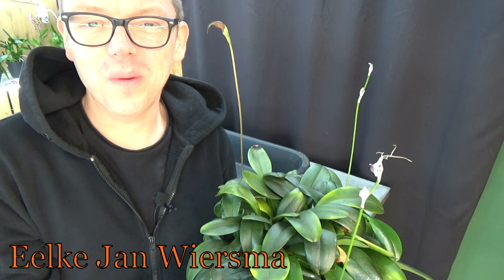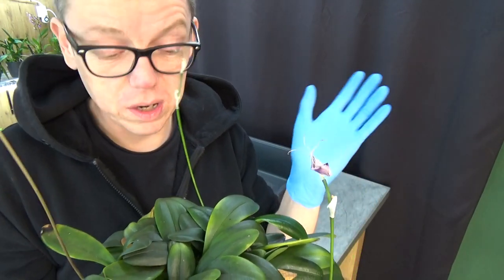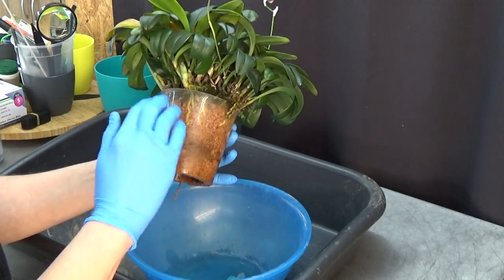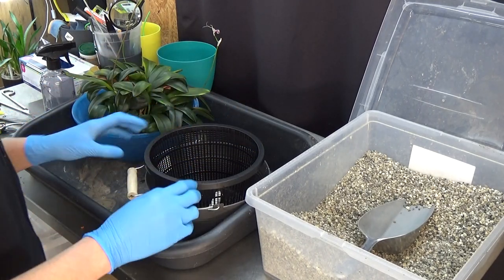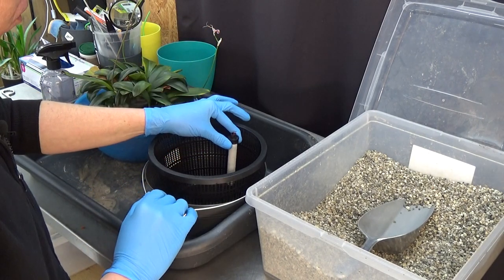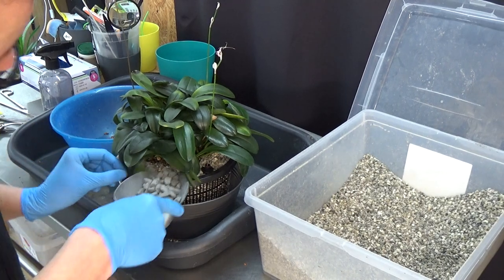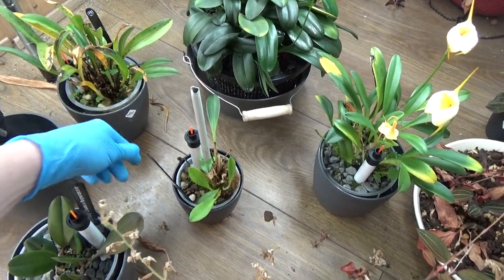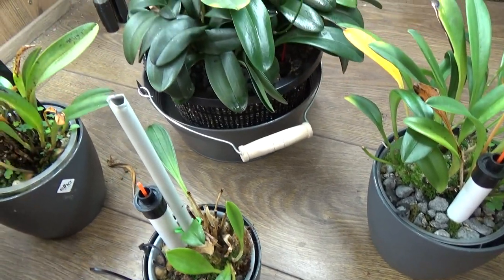My Masdevallia Black Velvet orchid needs more room! :D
Let's give my Masdevallia Black Velvet orchid more room to grow!

"Stuff" that I use:
Feed:
Rain mix:
Pot's:
Black self watering pots:
ELHO Brussel pots (different sizes!):
Net pots:
Small:
Watermeter:
Media:
Small Pumice:
Watering:
Pump and hose: